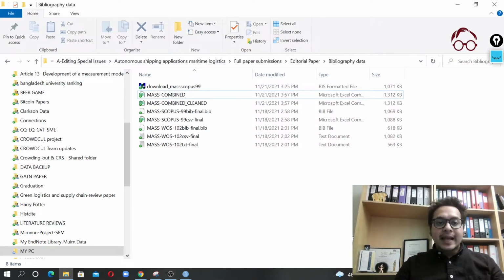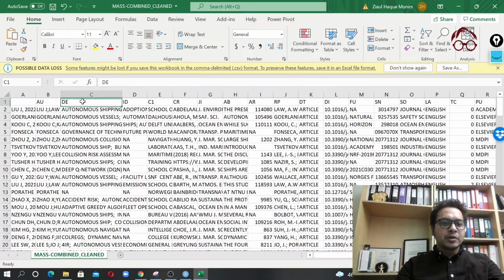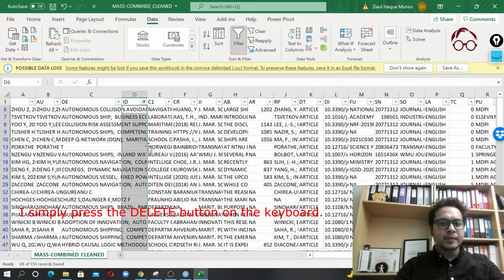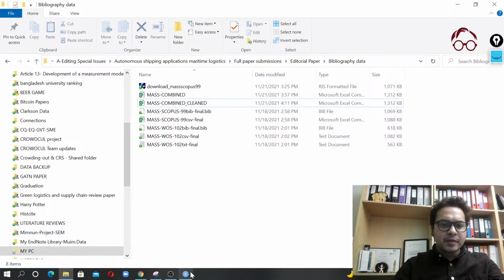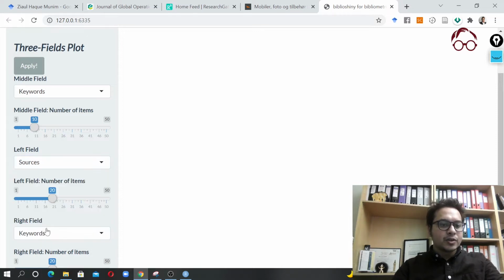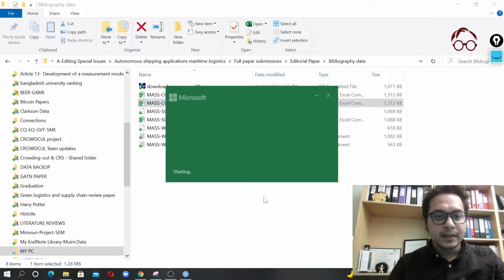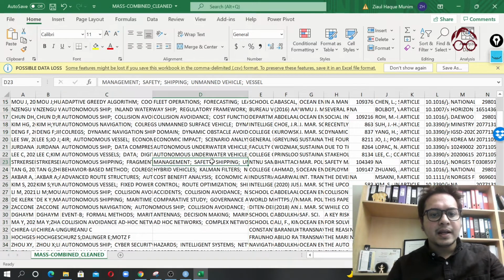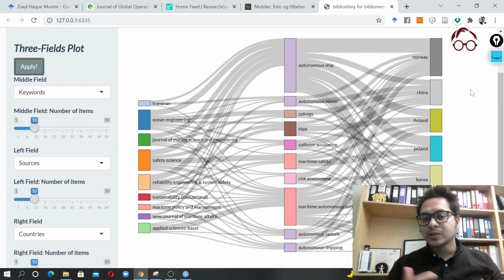Cleaning extracted bibliography dataset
This tutorial covers a simple data cleaning example before conducting bibliometric analysis.
¤¤ One of our award winning bibliometric paper: Munim, Z. H., Dushenko, M., Jimenez, V. J., Shakil, M. H., & Imset, M. (2020). Big data and artificial intelligence in the maritime industry: a bibliometric review and future research directions. Maritime Policy & Management, 47(5), 577-597.